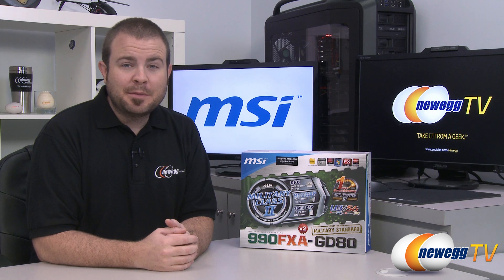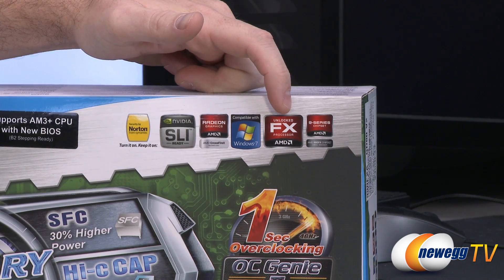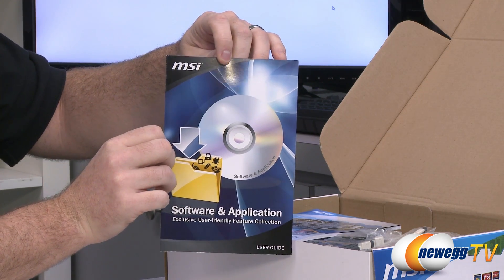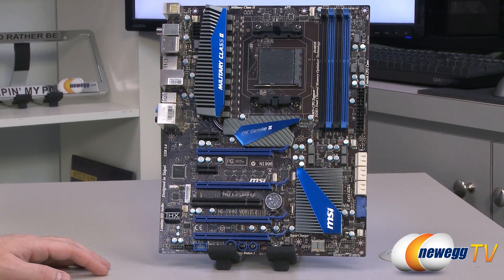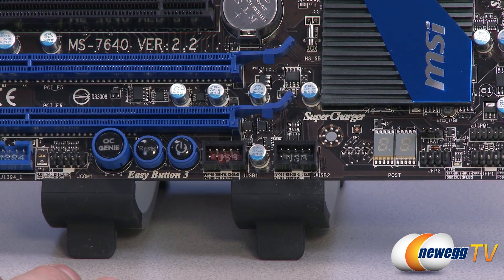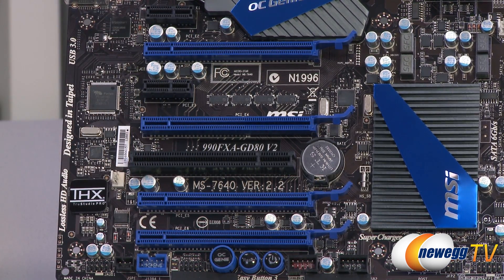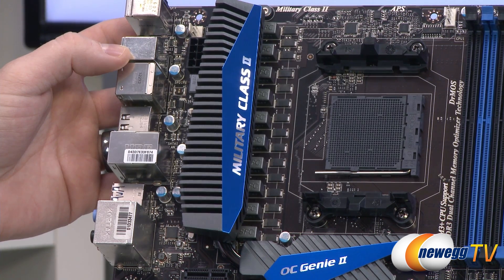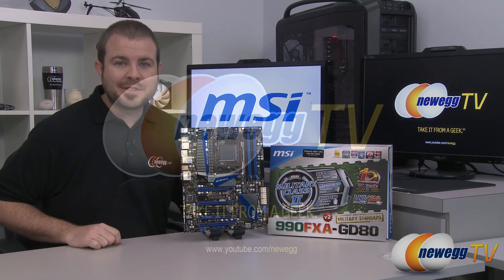Newegg TV: MSI 990FXA-GD80V2 AM3+ AMD 990FX ATX Motherboard Overview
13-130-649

Here's an AM3+ AMD 990FX ATX Motherboard, made by MSI, Model: 990FXA-GD80V2. Check out the video for more info!

MSI 990FXA-GD80V2 AM3+ AMD 990FX SATA 6Gb/s USB 3.0 ATX AMD Motherboard

- Credits -
Presenter: Paul
Producer: Lam
Camera: Anna
Post-Production: Anna